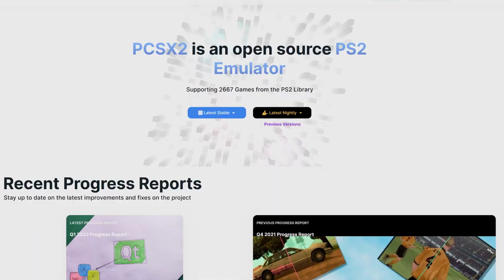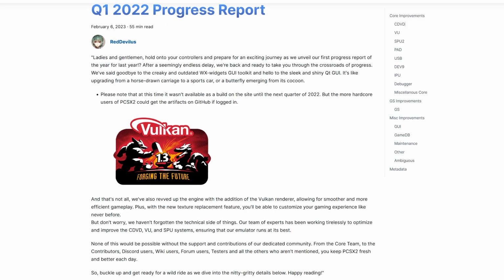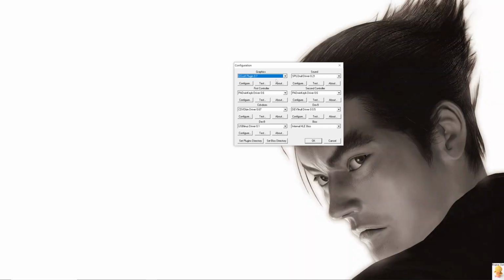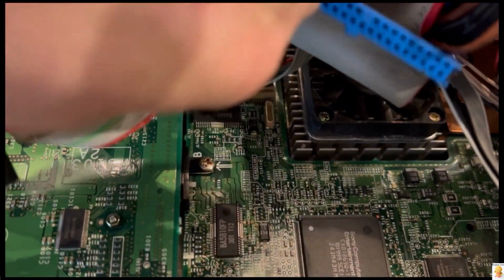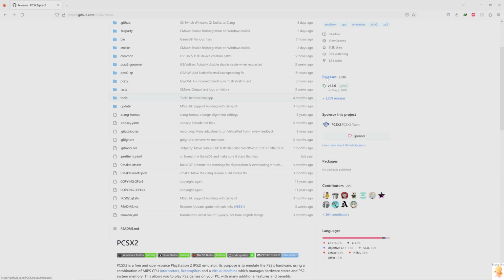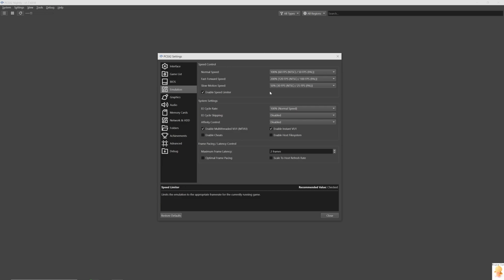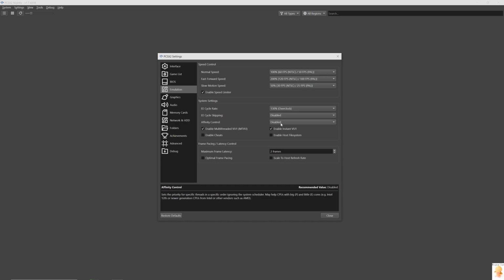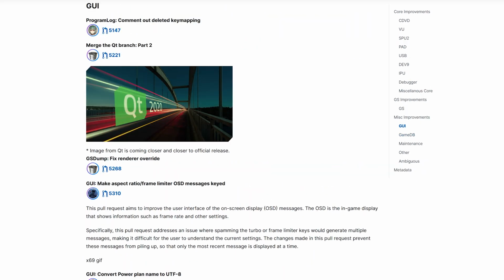(Updated) PCSX2 - The Latest Ultimate Complete Setup Guide 2023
From Vulkan to X64, this emulator has got it all.

Timestamps:

*** Introduction: 00:00
*** Updates: 00:30
*** Vulkan: 1:14
*** x64: 1:59
*** UI Update: 2:36
*** PS2 CPU: 3:04
*** Best settings for PCSX2: 4:26
*** Graphics Settings: 7:03
*** Perspective: 7:53

PCSX2 the latest guide 2023 best options preferences plugins GSDX Vulkan Direct X Tekken 8 update best settings performance 100% frame fps bios controllers settings